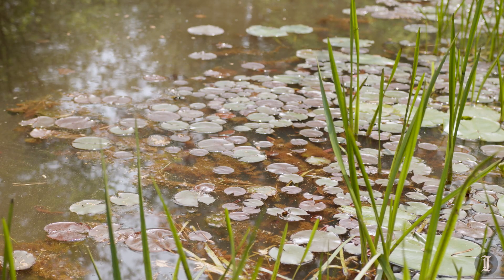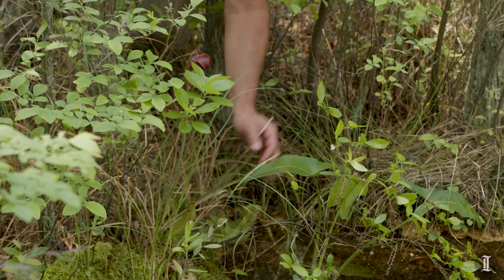How a cranberry farm in the Pine Barrens transformed into an acid bog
Tour the rare landscape at Franklin Parker Preserve with biologist Emile DeVito as he points out carnivorous plants and 8-foot-thick peat moss. The New Jersey Conservation Foundation bought the giant cranberry operation 20 years ago to convert back to wetlands.

Comment with your favorite Pine Barrens spot!